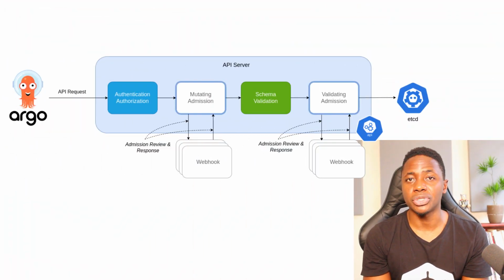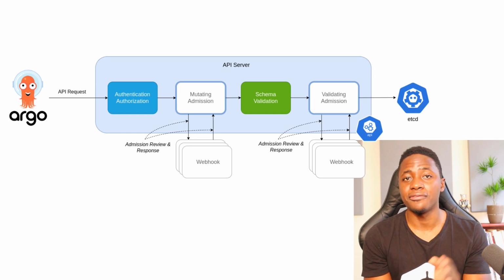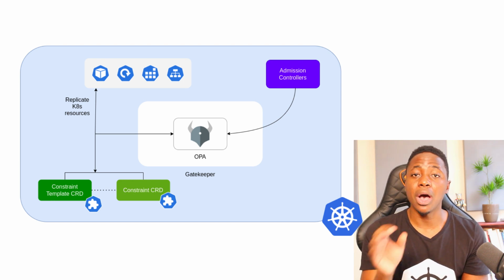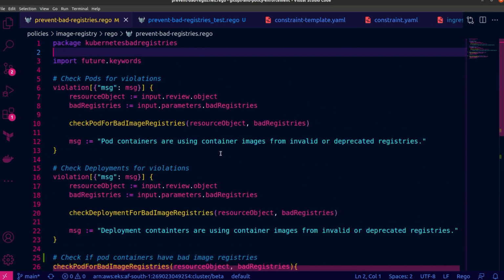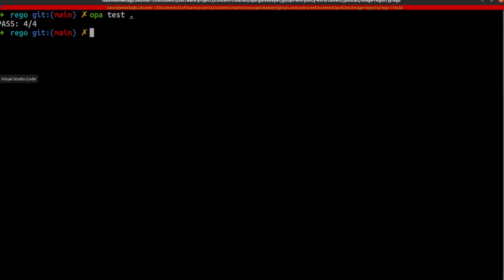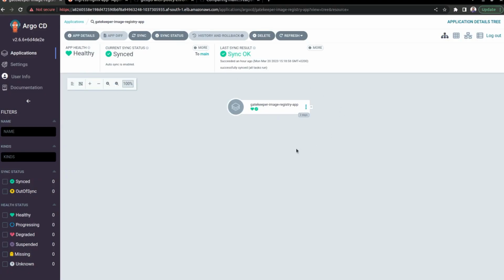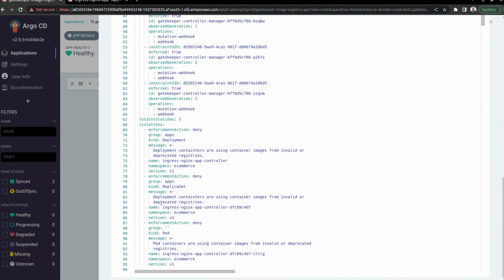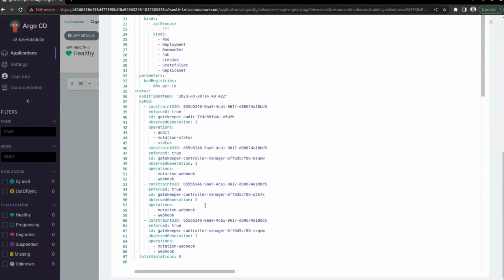Policy Enforcement with GitOps - Using OPA Gatekeeper & ArgoCD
Combining policy enforcement with GitOps can help protect your environment from known threat vectors, as well as deal with changes like container image registry updates. In this video, Lukonde Mwila covers admission control in Kubernetes, the importance of policy enforcement, and demonstrates how you can combine OPA gatekeeper and ArgoCD to automate guardrails for your cluster. The main example in this video deals with blocking images from the old Kubernetes container image registry (k8s.gcr.io).

00:00 - Important Updates in Kubernetes 1.25
00:12 - Changes to the Kubernetes container image registry
00:25 - Policy enforcement and GitOps
02:17 - Admission control in Kubernetes
04:38 - Using RBAC to prevent read operations in your Kubernetes cluster
04:53 - OPA Gatekeeper explained
08:14 - Writing and testing OPA policies
12:51 - OPA Constraint templates and constraints
15:19 - Demo: OPA Gatekeeper violation detection through auditing
18:37 - Demo: Blocking the creation of invalid resources with OPA Gatekeeper

Blog Posts:
Changes to the Kubernetes Container Image Registry
k8s.gcr.io Image Registry Will Be Frozen From the 3rd of April 2023